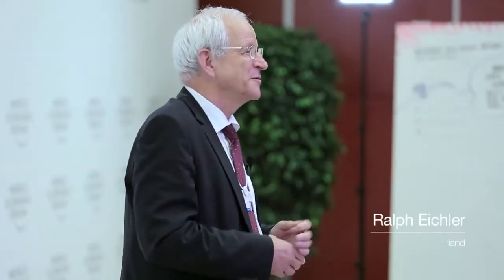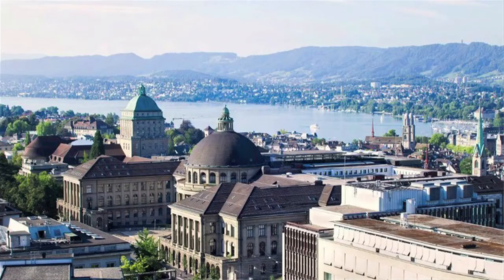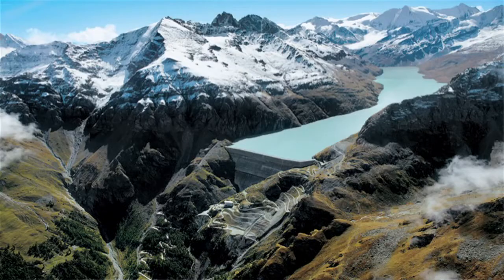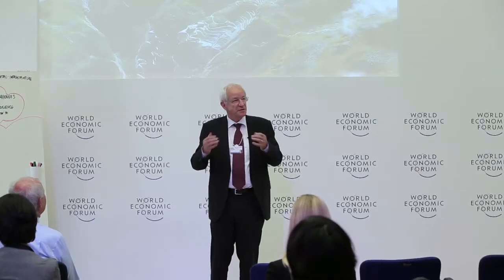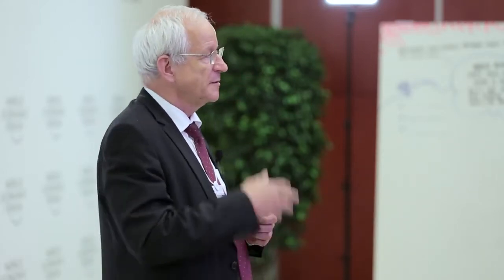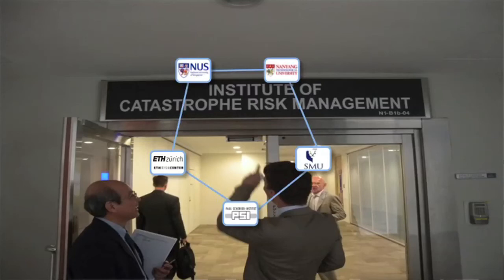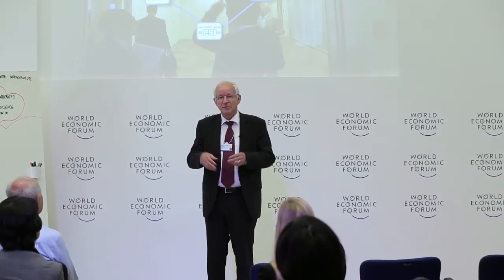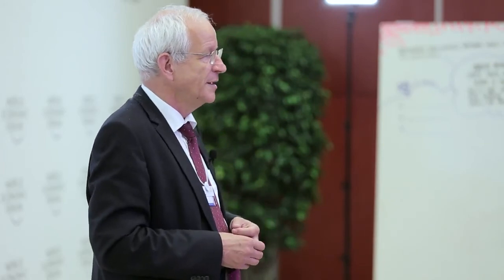Ideas Labs | The ETH Zurich University | Ralph Eichler